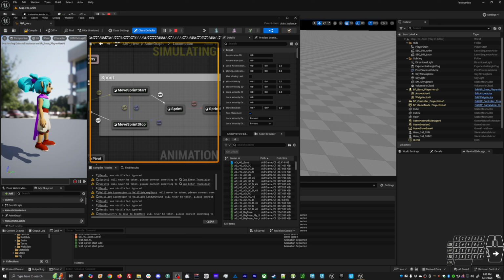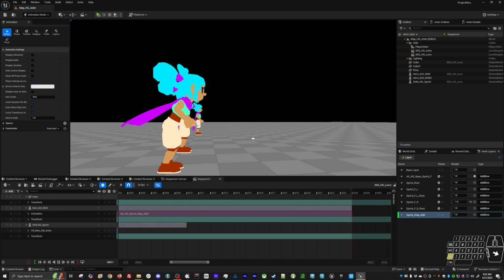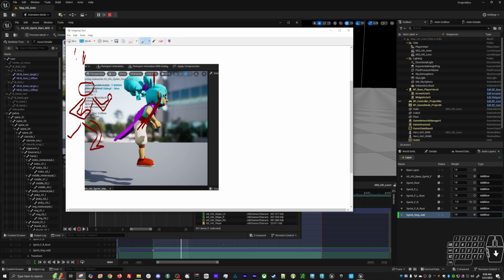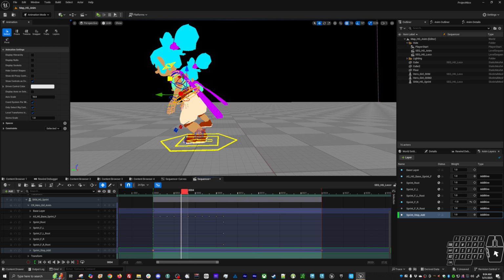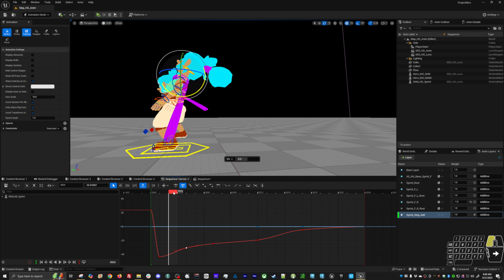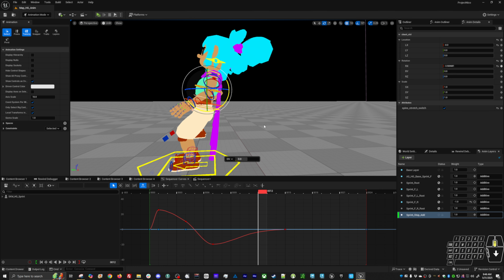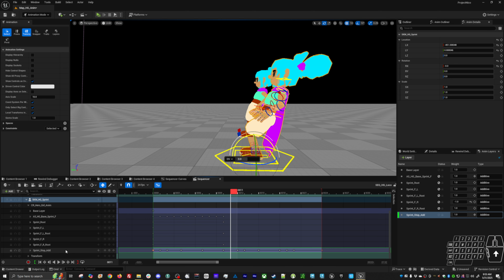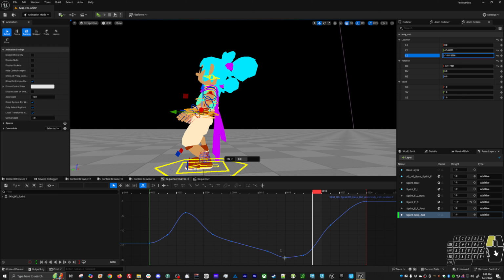Animate In UE5.5.4 Control Rig - 15 - Creating Sprint Stop Additive Method 1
Creating animation in Unreal Engine with Control Rig for video games. Working on a sprint for the Hero Character.

0:00 Review Sprint Stop Additive In Game
2:45 Setup Sequencer
4:00 Compare Current Additive
7:30 Look at Blend Times
15:00 Setup New Sprint Stop Additive in ABP
17:00 Start Animating from Scratch
18:50 Initial Test in Game
20:20 Going too Far
26:30 Punched in the Face
27:40 Something More Subtle
33:25 Test In Game
34:35 Longer Moving Hold
39:00 Export and Test
40:45 More Changes and Test